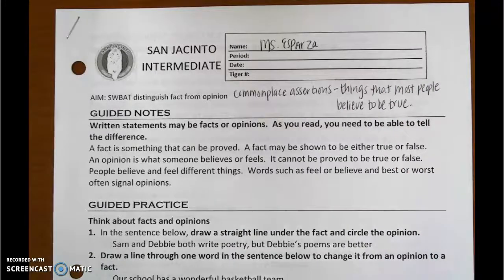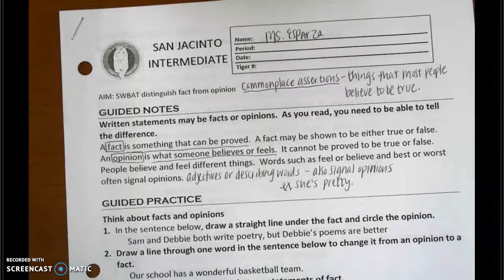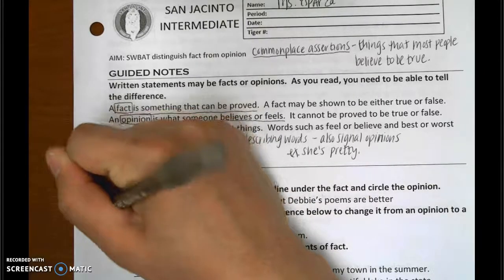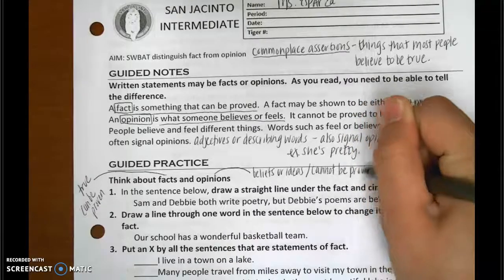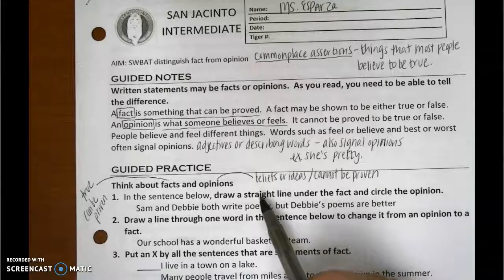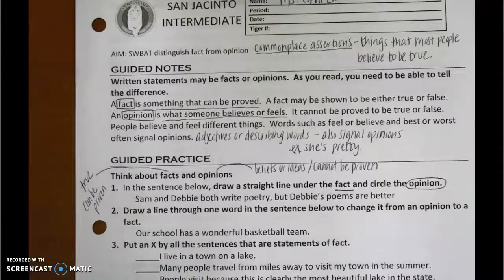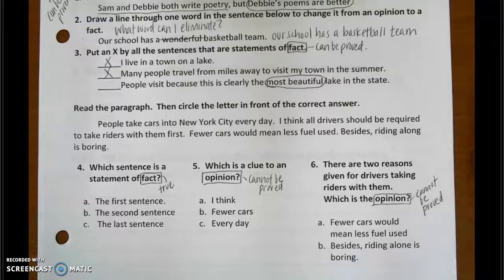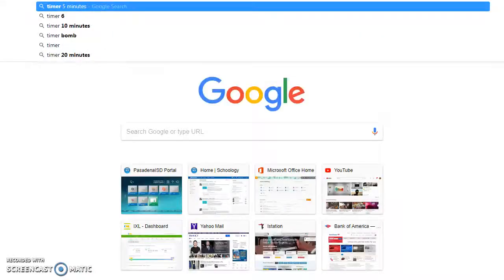Distinguish Fact from Opinion